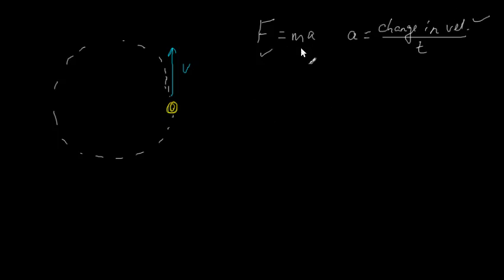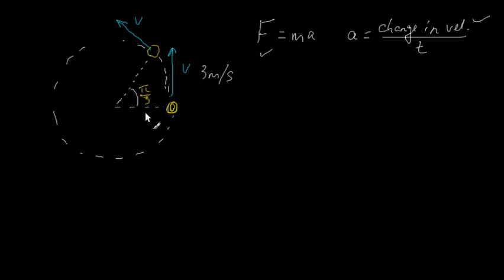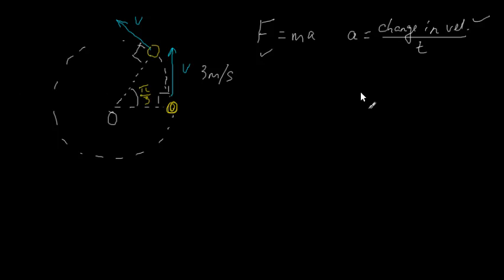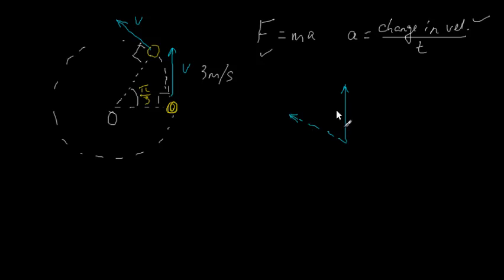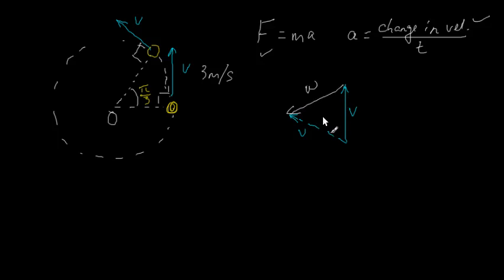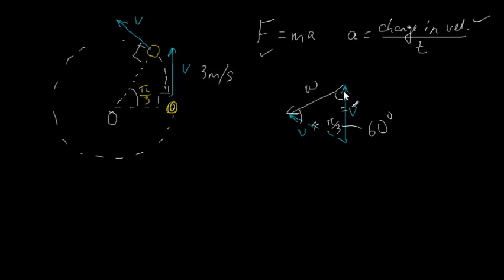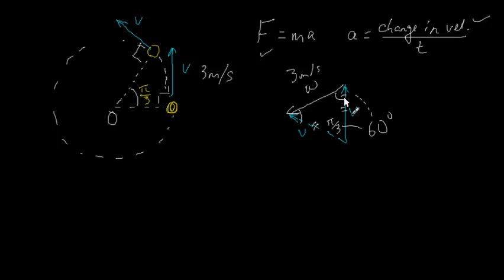082 Force in circular motion part 1